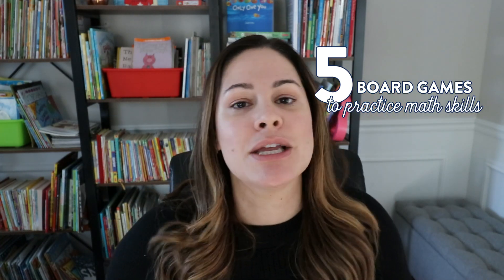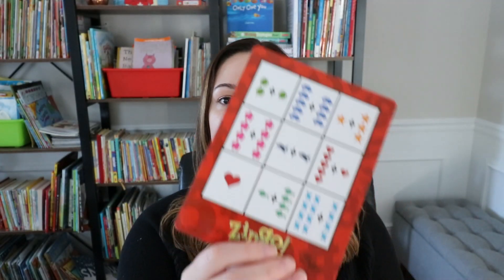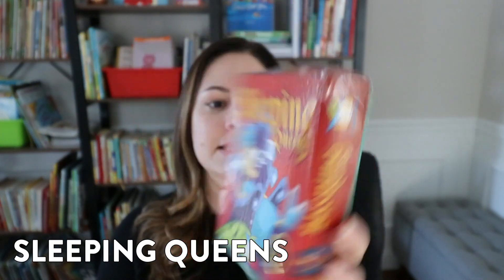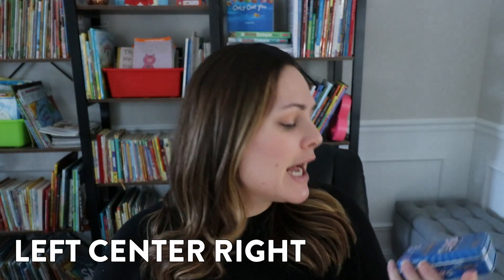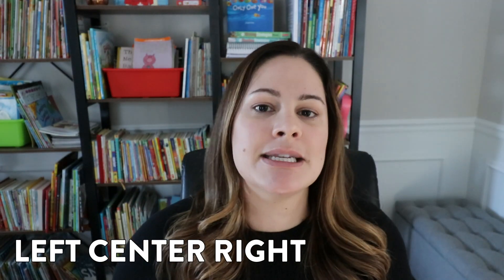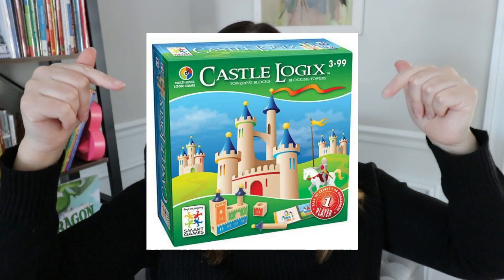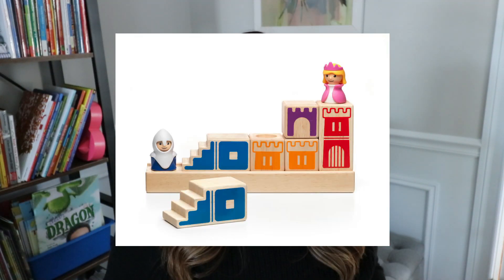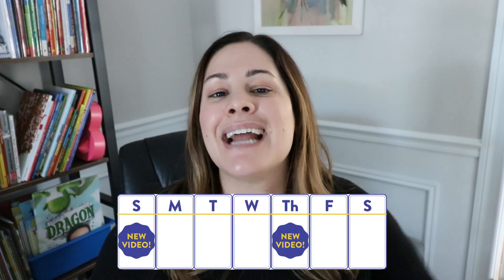Math Board Games for the Classroom or Homeschool | K-2 Math Board Games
These fun math board games are perfect for the classroom, homeschool, or just to play at home! These math board games are great for kindergarten, first, and second grade. Watch the video to see which games I recommend!

ZINGO! 1-2-3
Sleeping Queens
Left Center Right
Clumsy Thief Jr.
Clumsy Thief
Castle Logix
Trucky 3
Camelot Jr.

Happy teaching,
Susan Jones